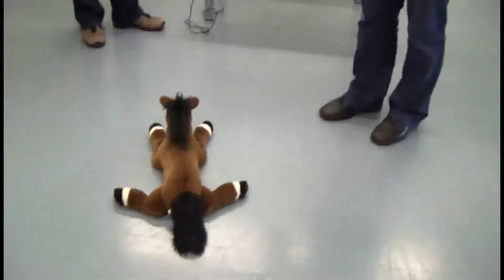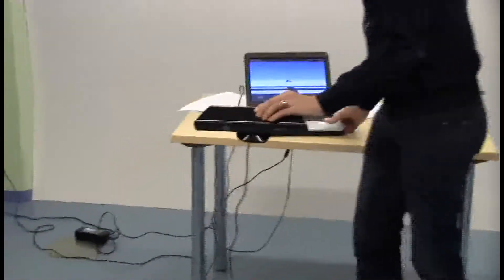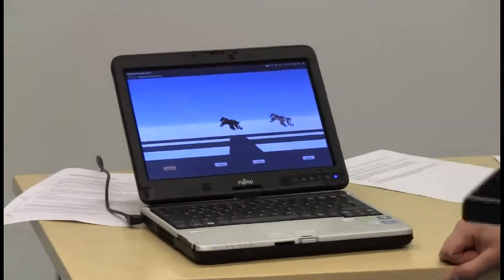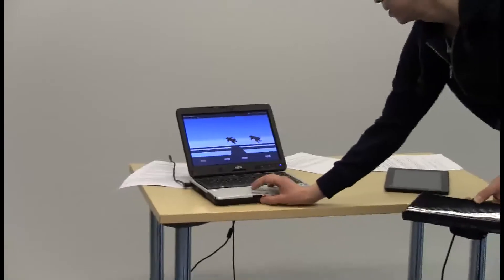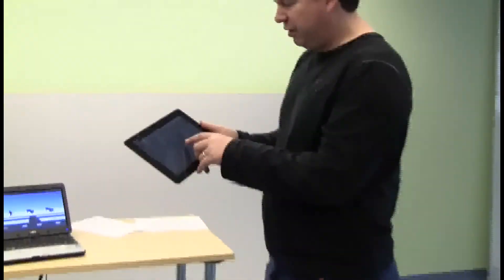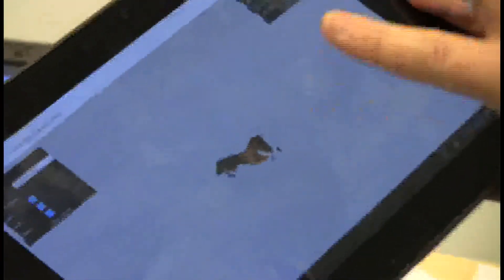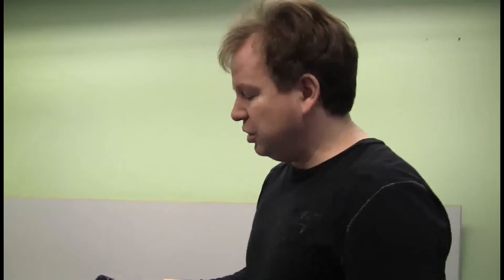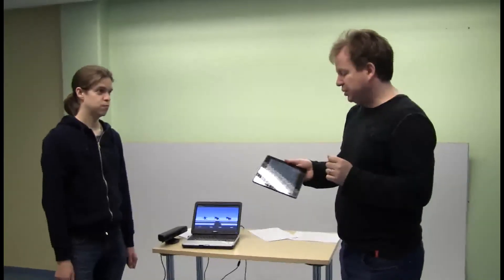3D Capture with Kinect and a html5 viewer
The 3D internet allows us to create, store, transmit and access 3D content. This demo shows those aspects in operation.
In this demonstration we show how the MS Kinect can be used to capture 3d Objects. We then store the information on a web server and download the final model to a webpage, running html5/webgl.
Eventually, consumers will get better scanning sensors and these will (eventually) find their way onto consumer devices.